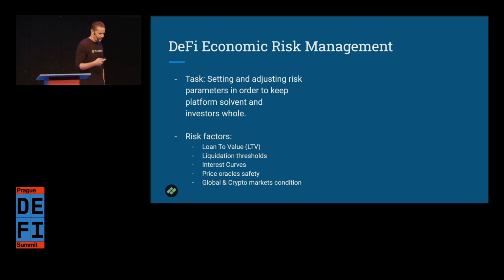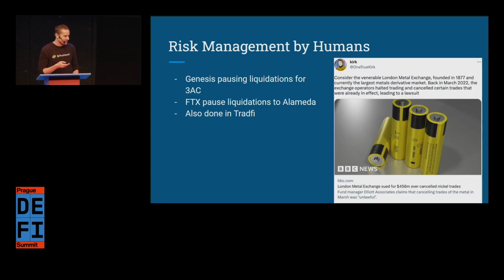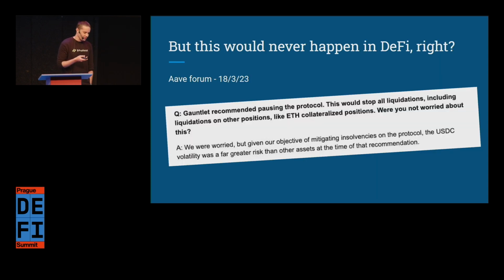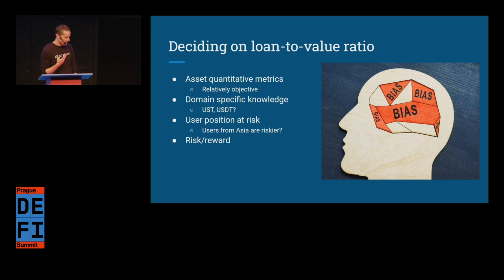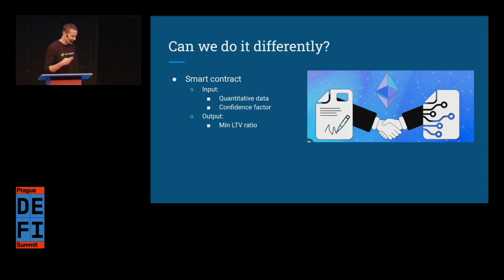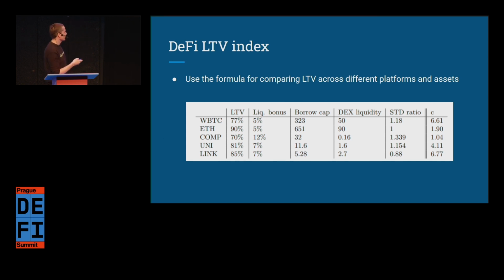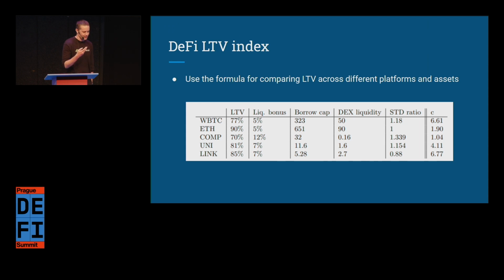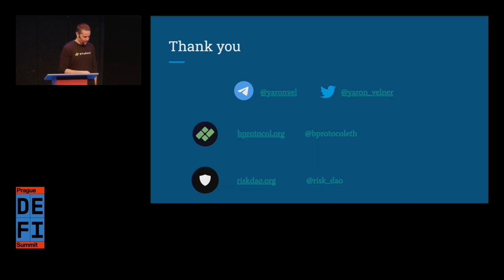Removing the Human Factor from DeFi Risk Managemen / Yaron Velner2 Velner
DeFi ethos is all about code-is-law with neutral, self-executing applications that run on the blockchain without human intervention. The only exception is DeFi lending markets where setting and adjusting risk parameters is still done manually by DAO votes.
As a manual process, DeFi’s risk management decision-making process is prone to be influenced by internal or external politics.
In this talk, we will showcase how a Risk Oracle that provides on-chain feeds of risk-related data, paves the road for a transparent risk management rulebook with a self-executing layer that can enforce risk parameters adjustments in an automated way as was pre-approved by the DAO.